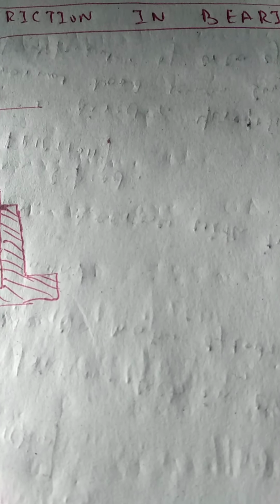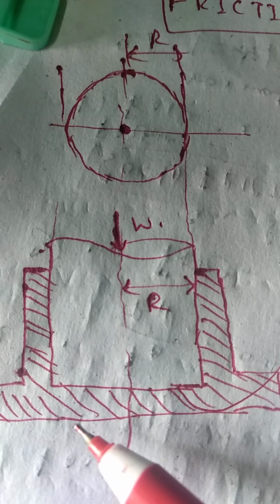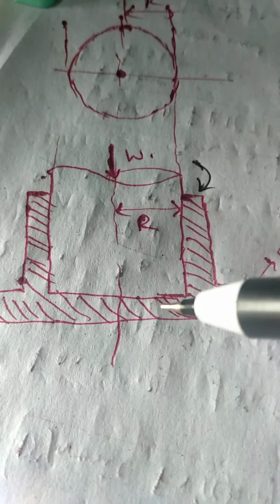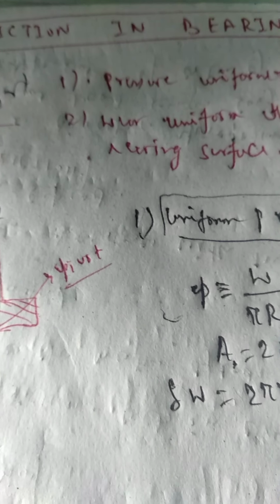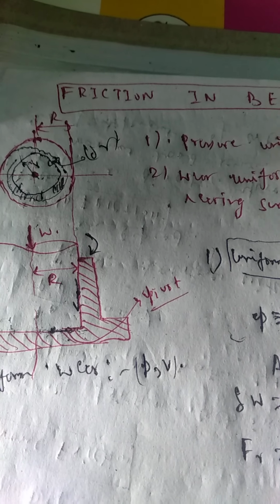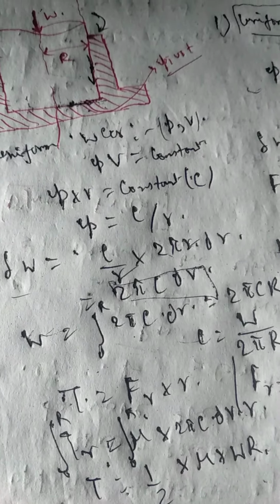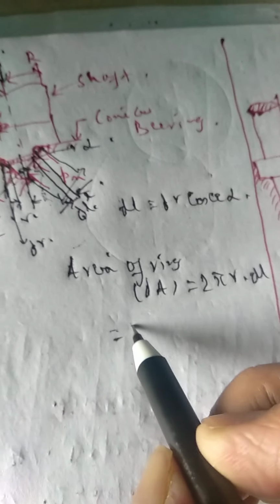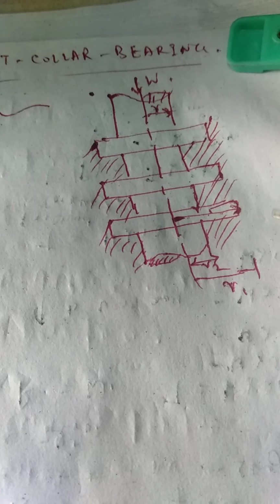PC ME 503 KINEMATICS AND THEORY OF MACHINES LEC 17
FRICTION TORQUE IN PIVOT AND COLLAR BEARINGS.